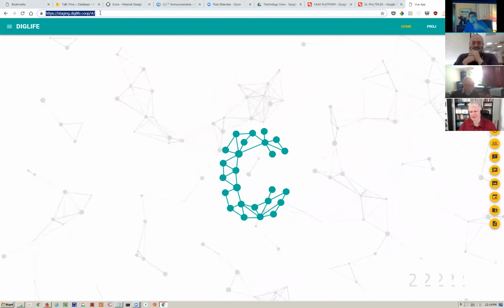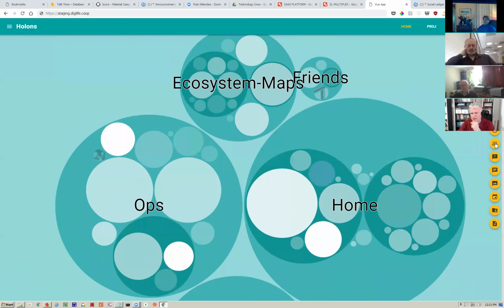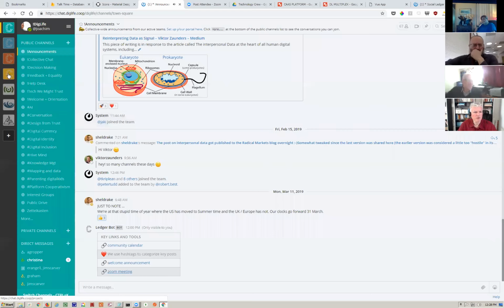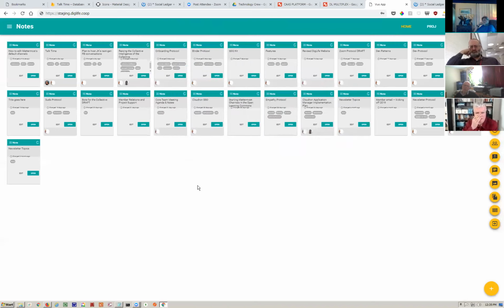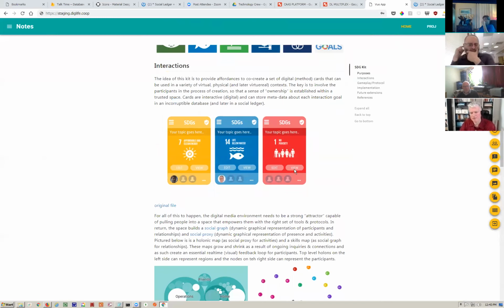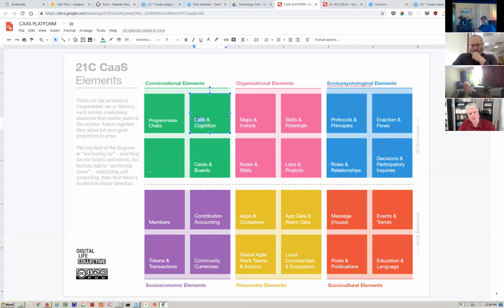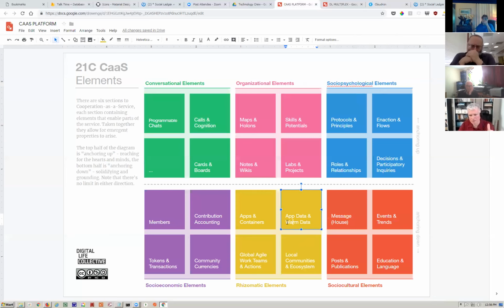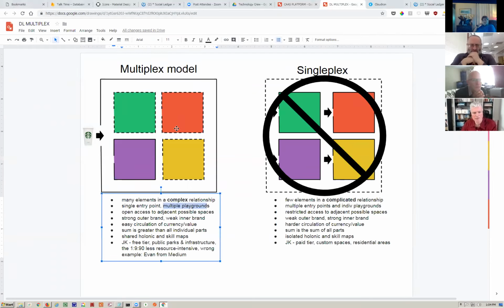2019-03-11 DigLife Social Ledger Portal card interface